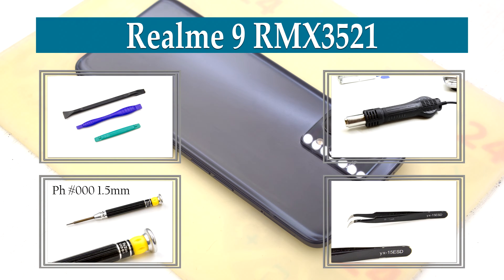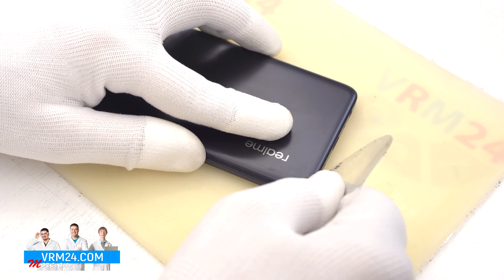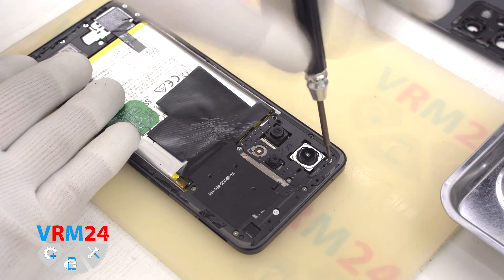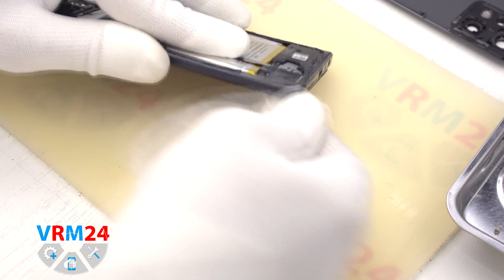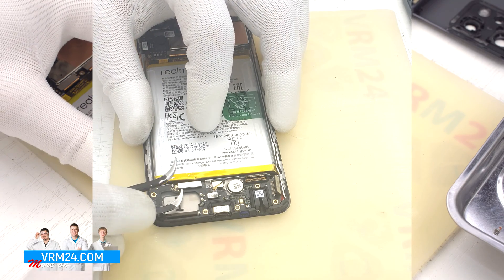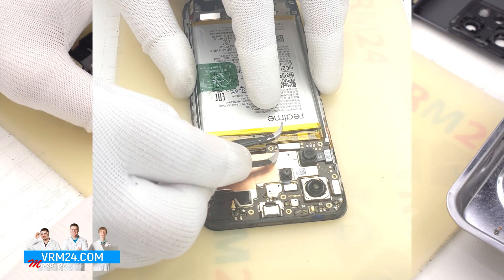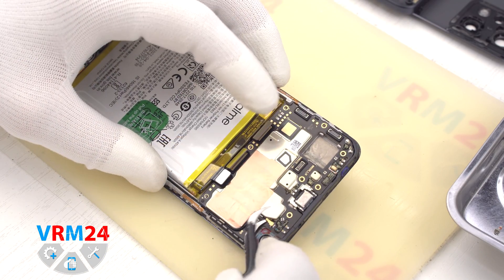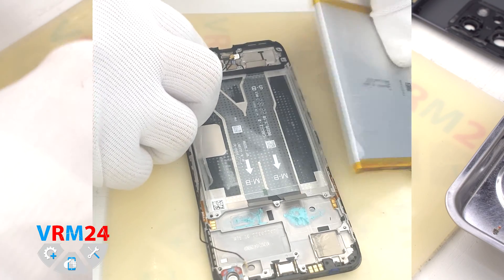Realme 9 RMX3521 Take apart Disassembly in Detail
Instructions with a detailed description and additional materials on our website, follow the

If you have additional questions, you can ask our specialists, who will try to answer them in as much detail as possible.

Our manual is suitable for all Realme 9 models - released for the markets of different countries.